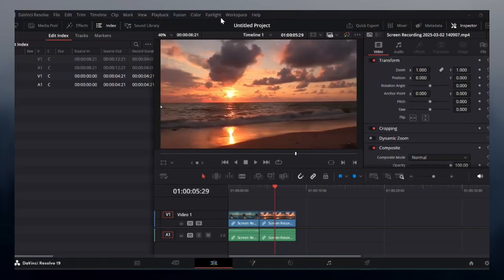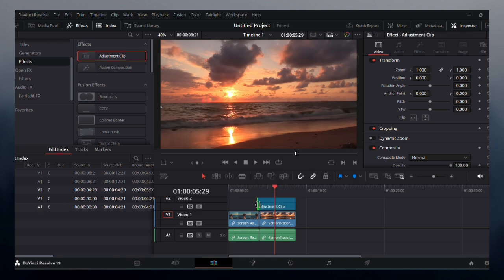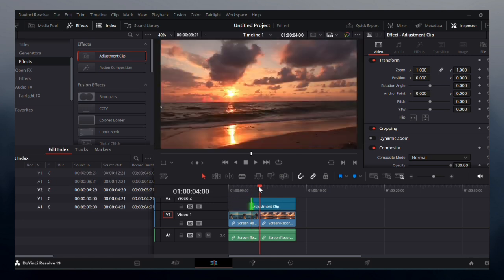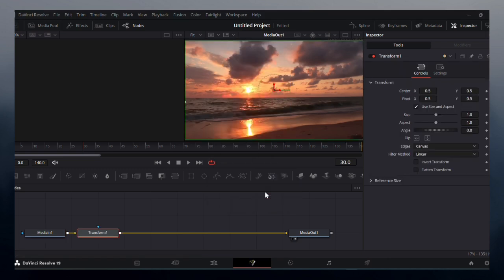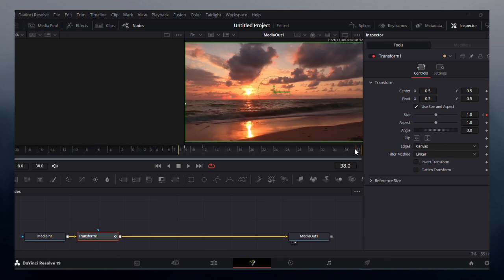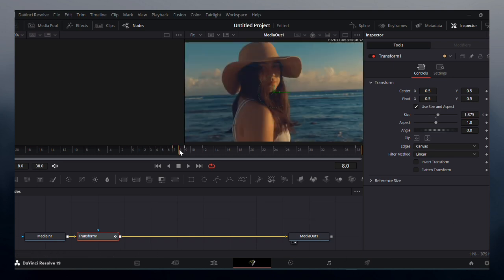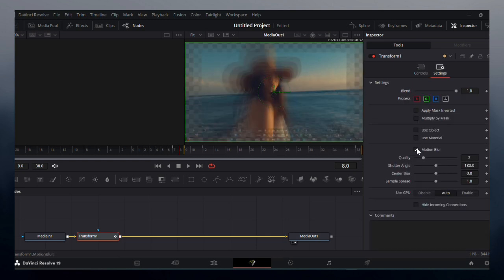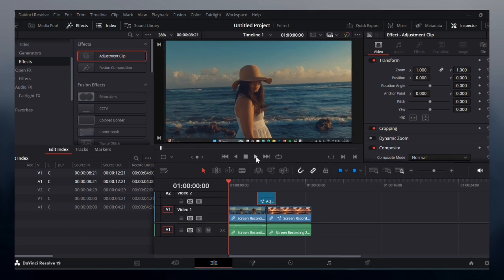How To Smooth ZOOM BLUR TRANSITION In Davinci Resolve in SECONDS!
Elevate your video editing skills with our step-by-step guide on creating a smooth Zoom Blur Transition in DaVinci Resolve. This tutorial will walk you through the process, from start to finish, using detailed instructions and professional tips to enhance your videos. Whether you're a beginner or an experienced editor, learn how to add dynamic movement and seamless transitions to captivate your audience.

📌 In This Video:
✔️ How to create smooth zoom blur transitions
✔️ Tips for optimizing transition speed and settings
✔️ Enhance visual storytelling with dynamic effects
✔️ Troubleshooting common issues in DaVinci Resolve

Add a professional touch to your videos and keep your viewers engaged with this powerful transition technique.